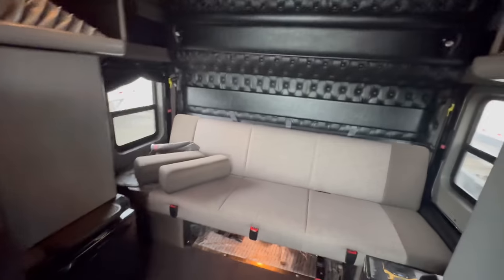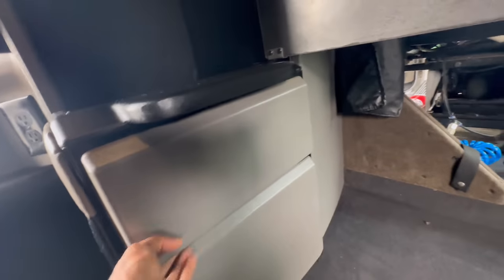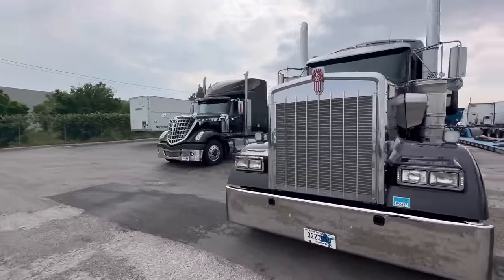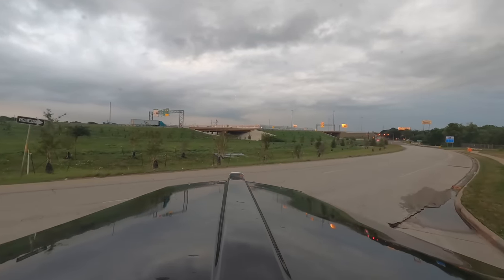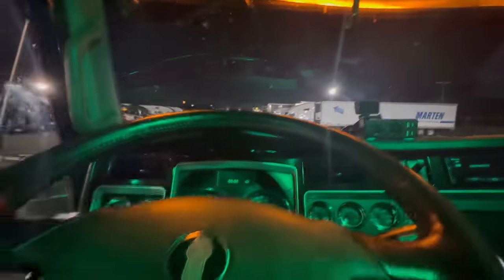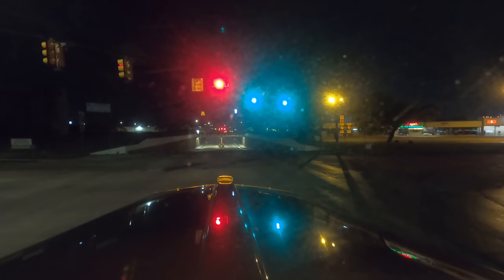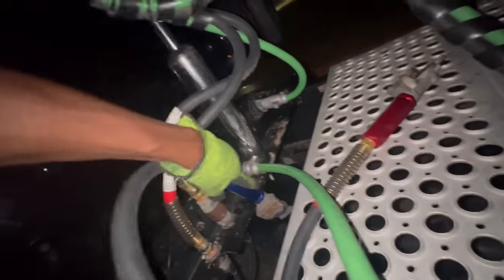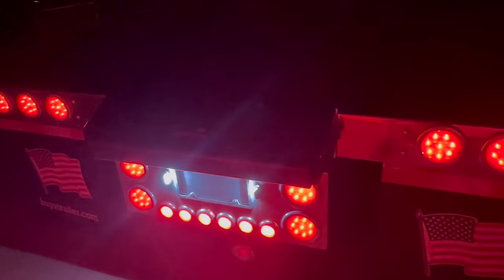500 Mile Test Drive ➕ W900 Tour ➕ Deadheading Home ➕ Trailer Stuck On Fifth Wheel ➕ BIG DECISION!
We love your support!

I read each and every comment so be sure to leave one.

110 S Main St
United States